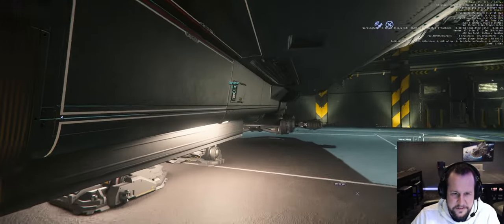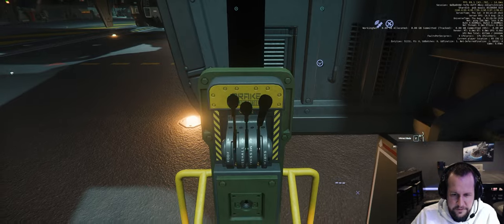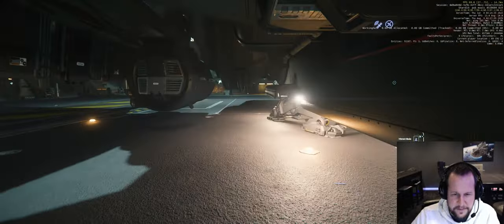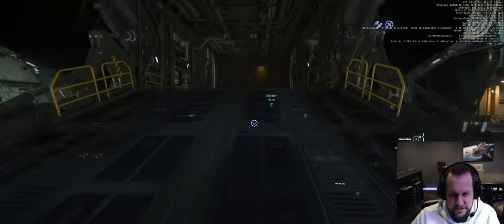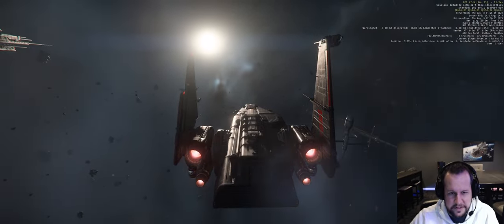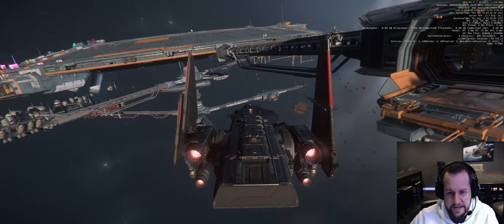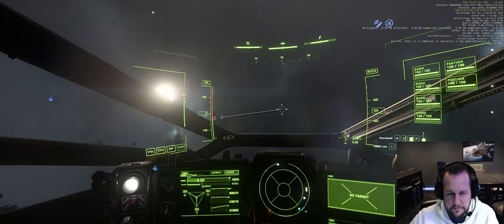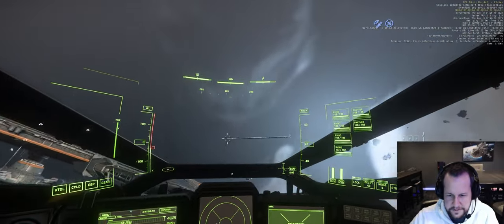Corsair Micro Stutter in 3.19 - Evidence Video for Issue Council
Please contribute if you experience this!

Part 2, tested for micro stutter in 3.19.1 PTU with default paint and default loadout: